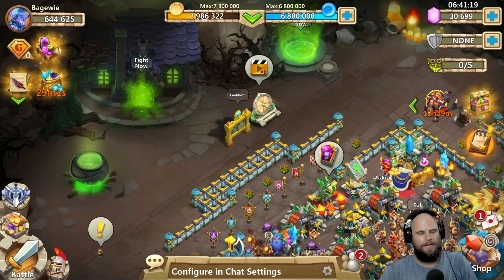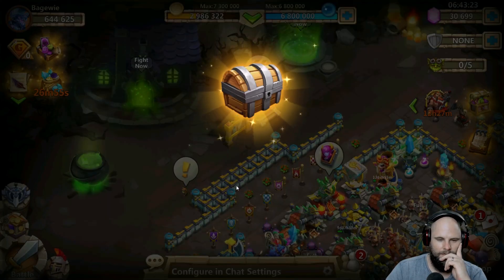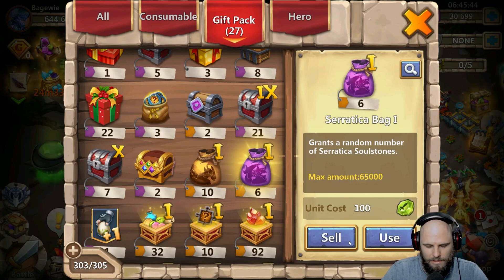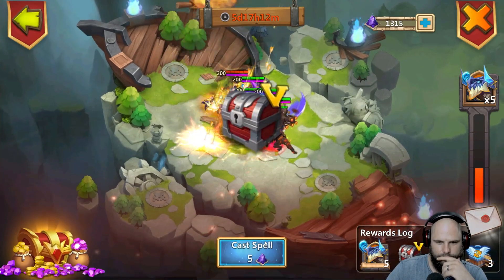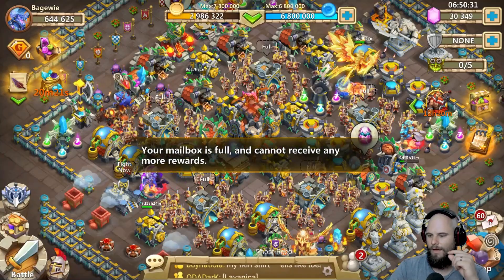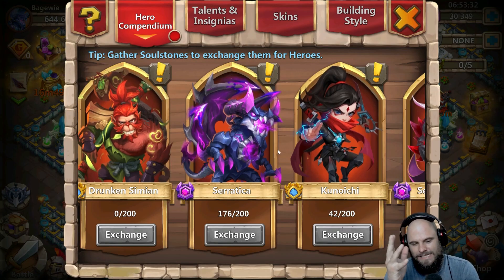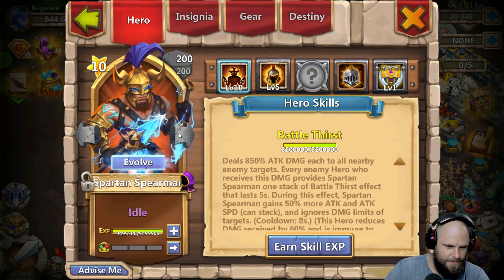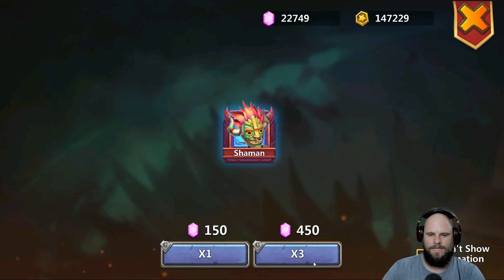My best Serratica bag Opening ever! | INSANE SESSION | Castle Clash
Manscaped!